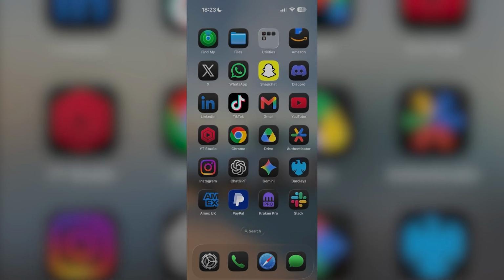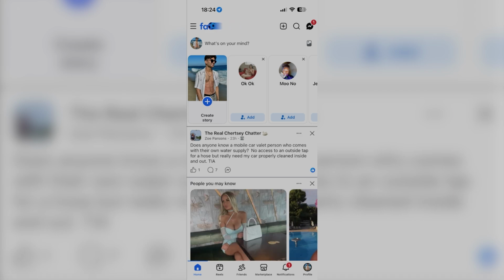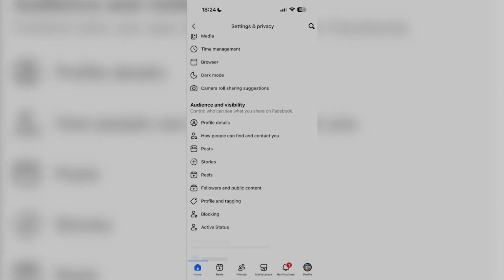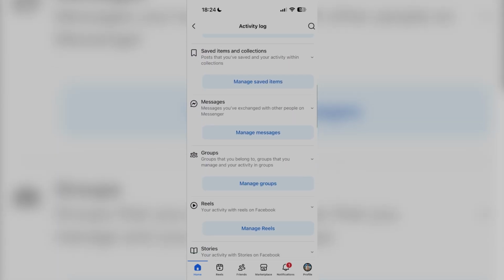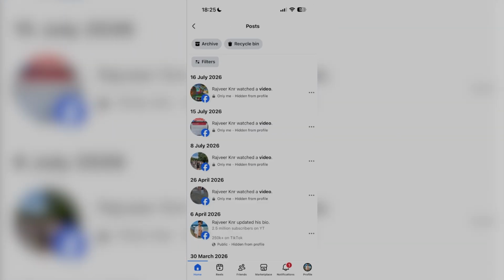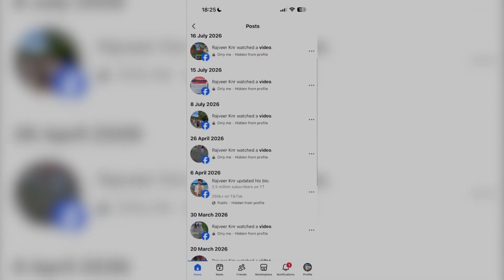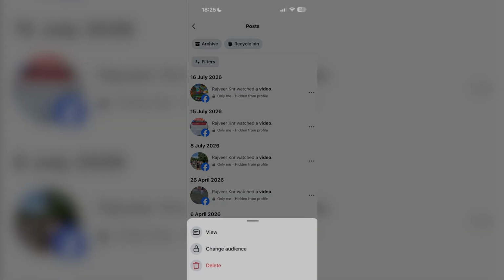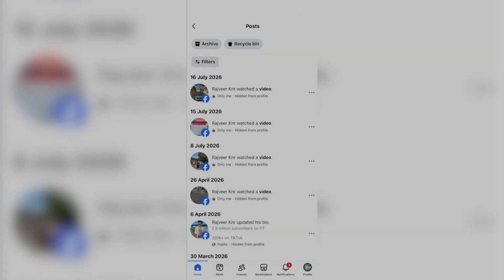How To See & Replay Watched Videos On Facebook - Step By Step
How To See & Replay Watched Videos On Facebook - Step By Step, See & Replay Watched Videos On Facebook - Step By Step